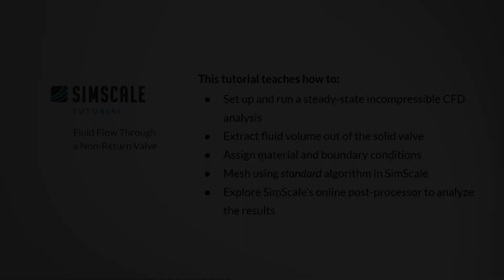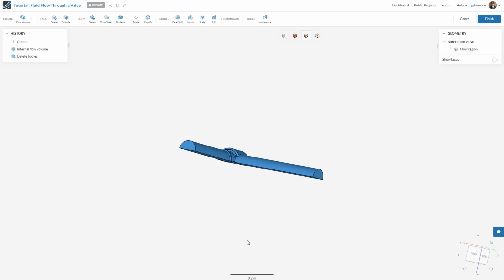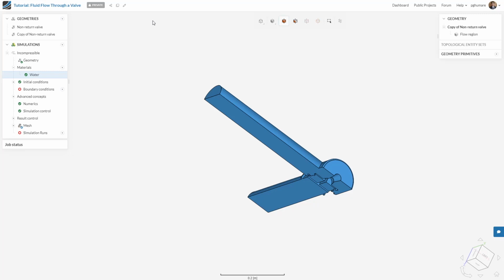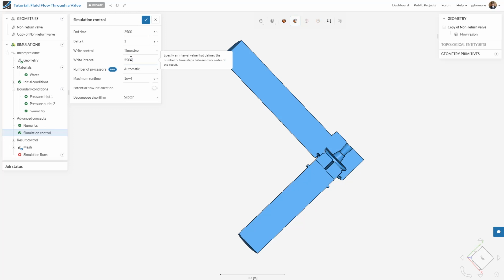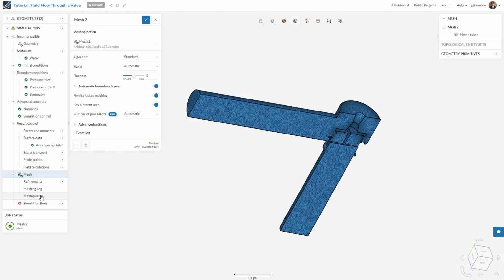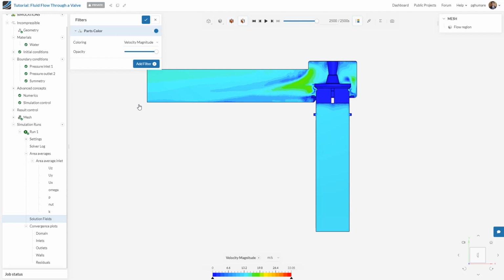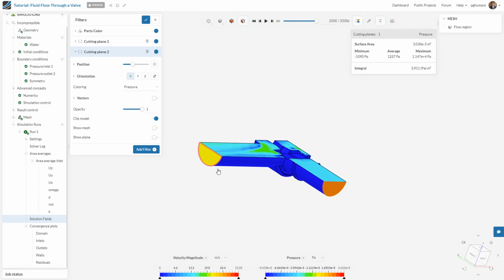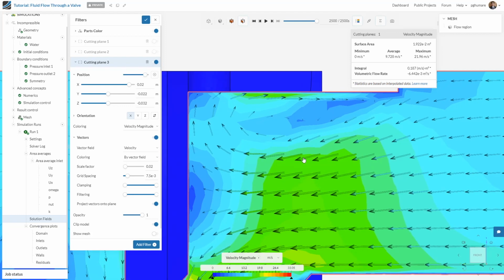Fluid Flow Through a Non-return Valve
In this tutorial, learn how to:
- Set up and run a steady-state incompressible CFD analysis
- Extract fluid volume out of the solid valve
- Assign material and boundary conditions
- Mesh using the standard algorithm in SimScale
- Explore SimScale’s online post-processor to analyze the results

Contents
00:00 - Introduction
01:00 - Cad Model
01:40 - Flow Volume Extraction
03:22 - Create Simulation
03:53 - Global Settings
04:13 - Material Assignment
04:44 - Boundary Conditions
06:20 - Simulation Control
06:56 - Result Control
07:39 - Mesh Generation
08:42 - Simulation Run
09:06 - Convergence Analysis
10:06 - Post-Processing